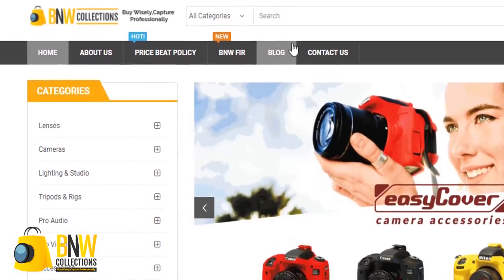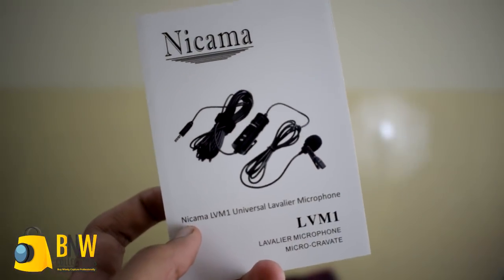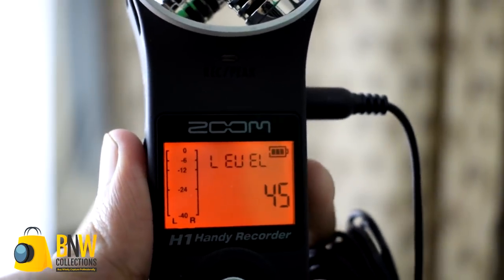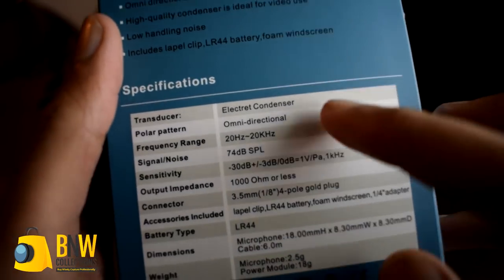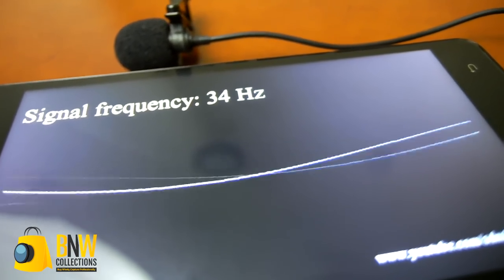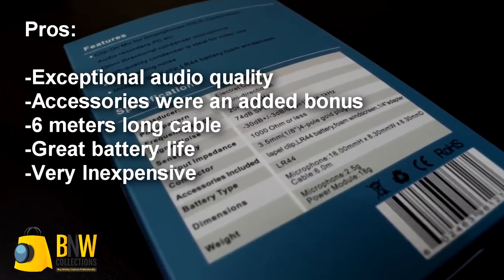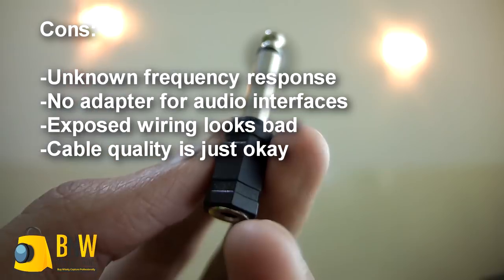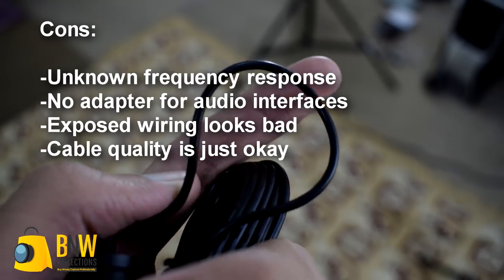Nicama LVM1 Omni-Directional Condenser Lavalier Microphone for all Devices Unboxing/Review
Nicama LVM1 Omni-Directional Condenser Lavalier Microphone for all Devices Unboxing/Review for All Devices